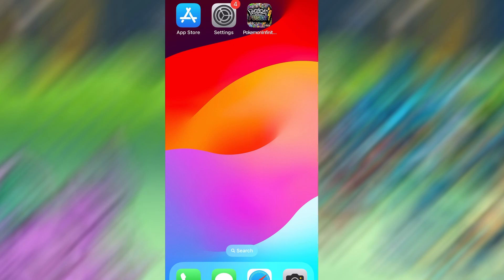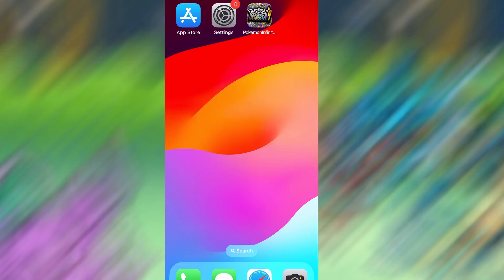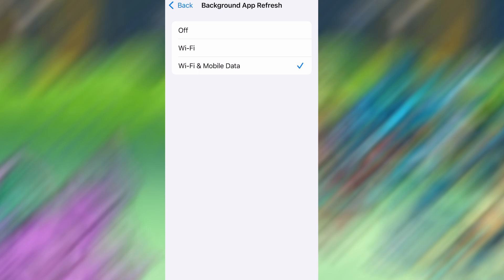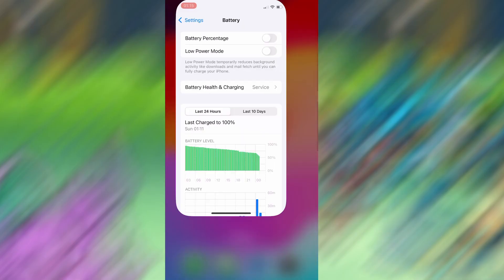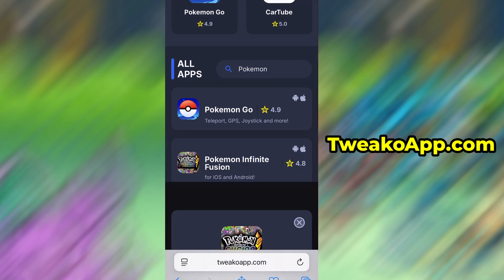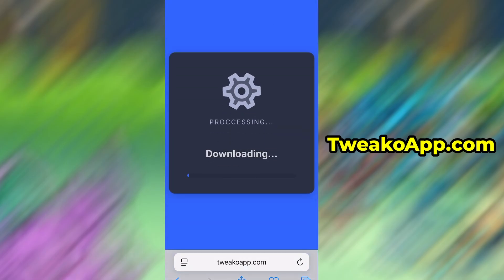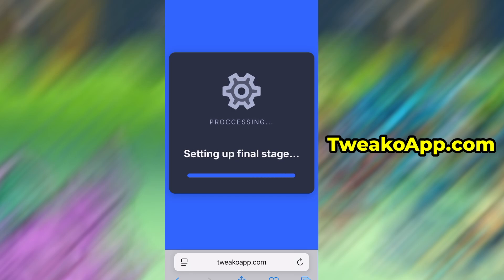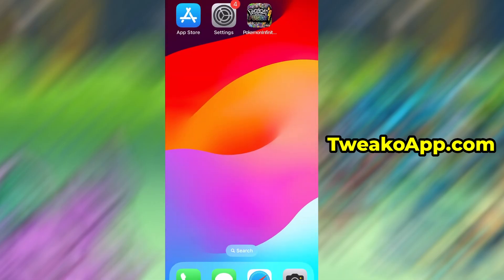How to Download Pokemon Infinite Fusion on iOS & Android (2025)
Get Pokemon Infinite Fusion on your mobile — step-by-step guide for iOS and Android in 2025! ⚡🎮